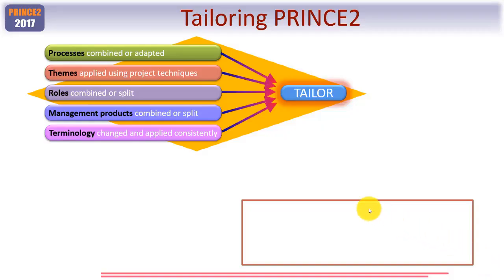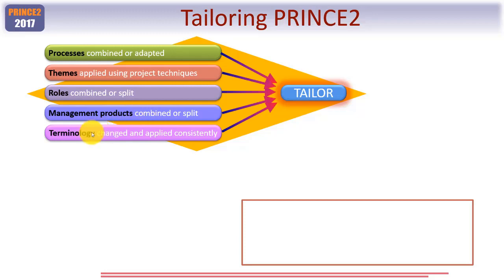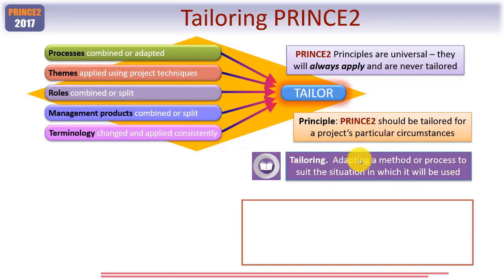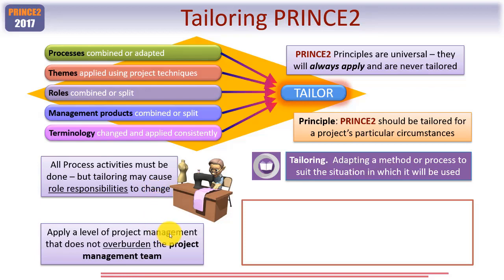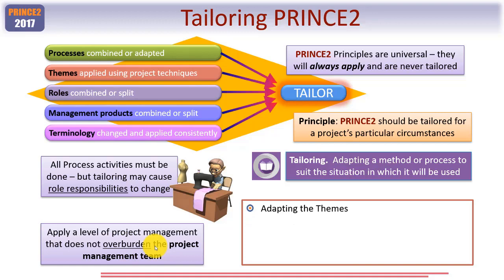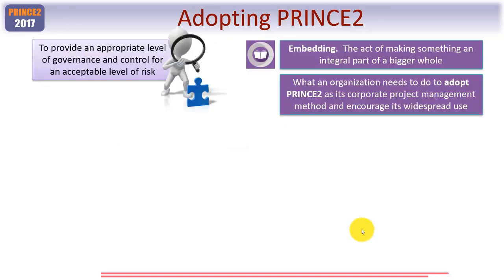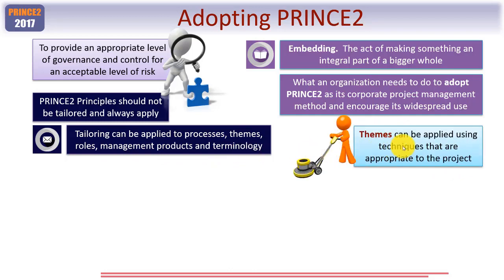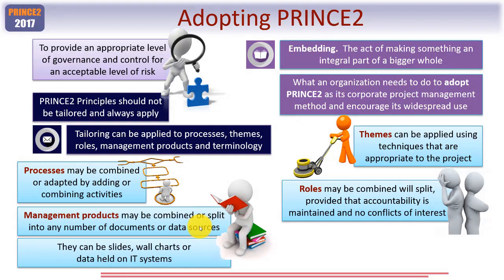PRINCE2 Tailoring and Blending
Enjoy this easy, fast way to Master the PRINCE2 Tailoring and Blending and pass your PRINCE2 Practitioner exam. Did you know a PRINCE2 Qualified Project Manager can command up to 20% more than their non-qualified peers?

The PRINCE2 Method is intended to be tailored - ALWAYS!
Because the PRINCE2 Method could include agile (and indeed, can include other methods), then the PRINCE2 Method will want to be blended with those in an appropriate way - Hence my video tiles of "Tailing and Blending"

Finally, be aware that the latest version of PRINCE2 (as of 2022/2023) is the 2017 version.